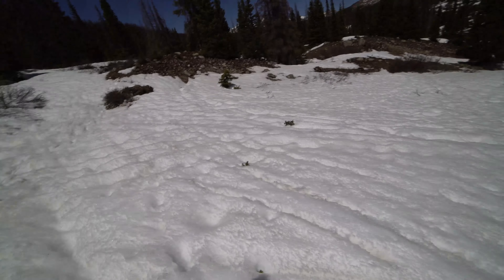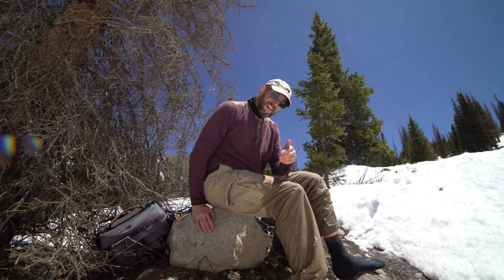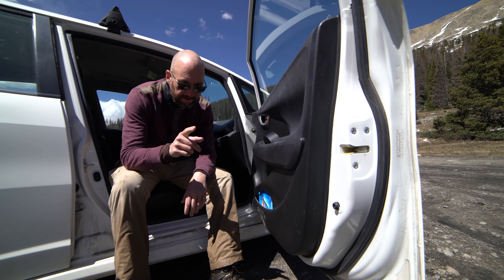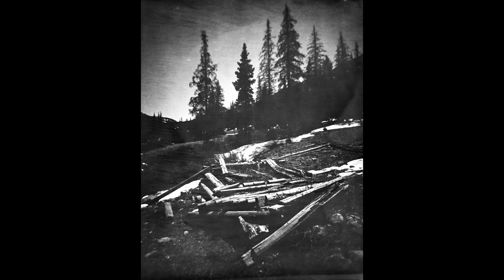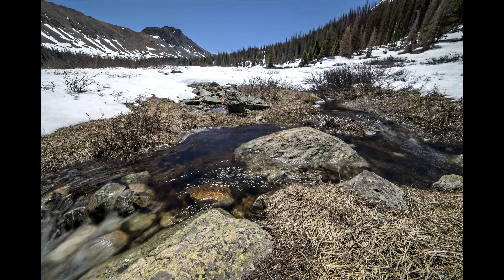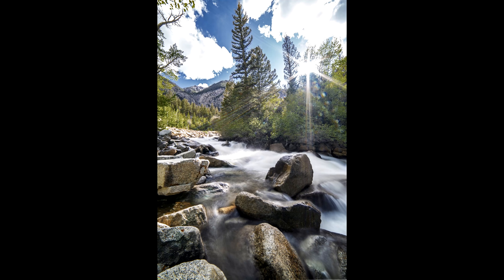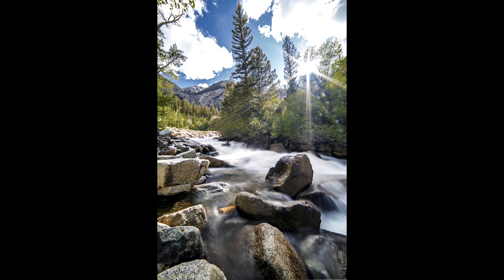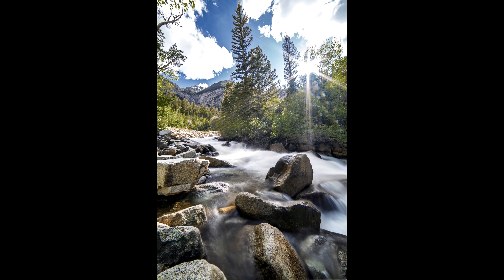Hancock Lake Hike Log, St Elmo, Colorado, with Video, Stills, and Narration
Hancock, Colorado, is a ghost town in Chaffee County, Colorado, near St Elmo. It had been a mining community during the mining years in Colorado, some time from the late 1800s to the early 1900s. All that officially remains is the foundation of a saloon. However, the lakes that gave the town its water still bear its name.

In addition to the old saloon, along the OHV route leading to the lakes, an outhouse, a collapsed building, and a 1930s or 1940s truck trailer remain. Satellite images of the area indicate that other remains likely also exist, but are on private property.

In addition to the accessible ruins, the Mary Murphy Mine, the lower structures, are on the road to Hancock.

This video follows a failed attempt to reach Hancock Lakes in late May 2020. The snow was simply too deep to pass without snowshoes.